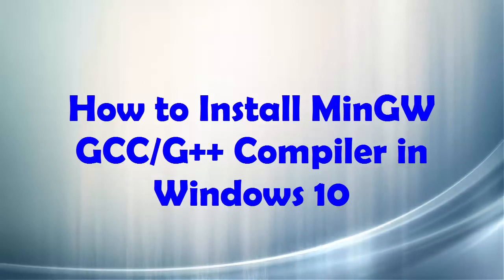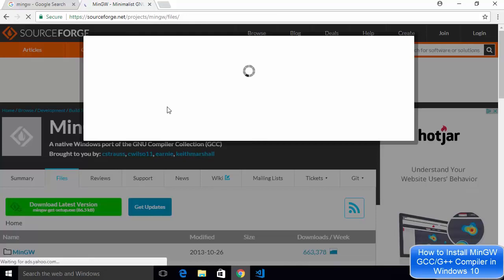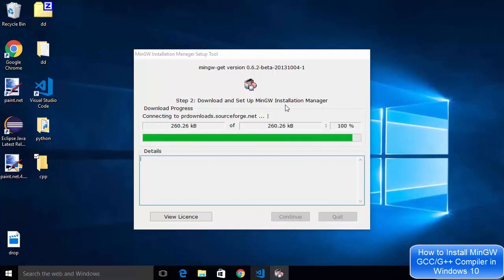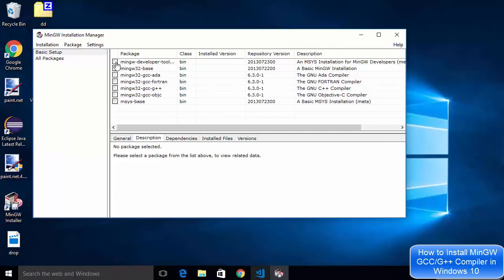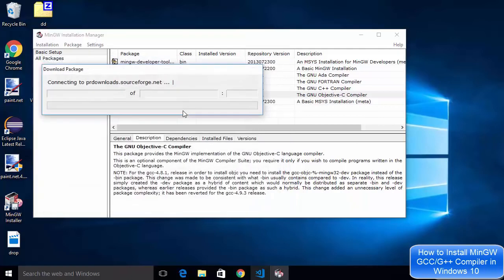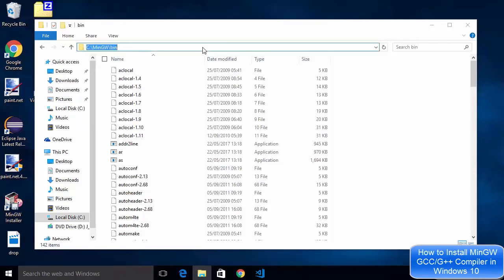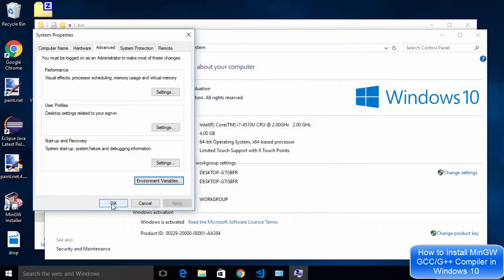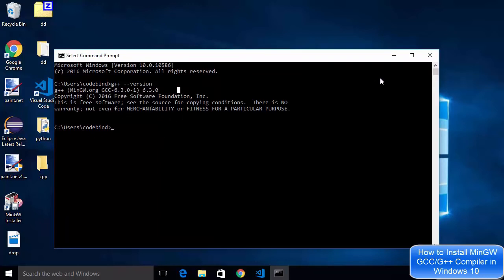Learn C++ : Beginner to Advanced | MinGw Setup Windows 10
Are you struggling to code? Do you need someone to guide you for your first-ever language in the field of coding? Do you want to know the right way to get started on your learning?

Then this course is the right choice for you. This course is for everyone. In the new world, we live in, coding is a universally valuable skill, whether you're a scientist, artist, or humanist. The C++ language is always well suited as an introduction to coding.

This course covers C++ from very basic to more advanced features with great detail and is explained in a very simple yet efficient way. The course covers real-life example questions which are well suited to the industry.